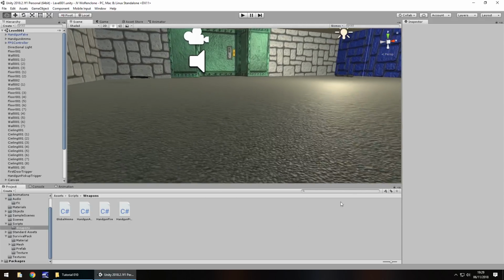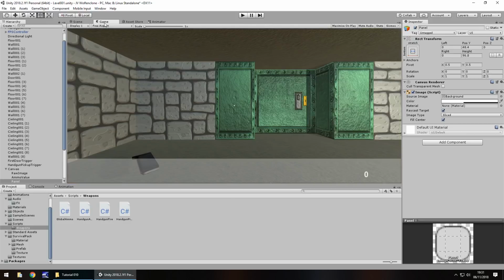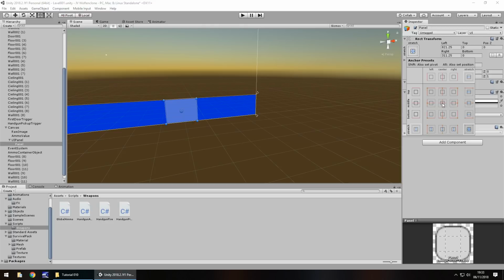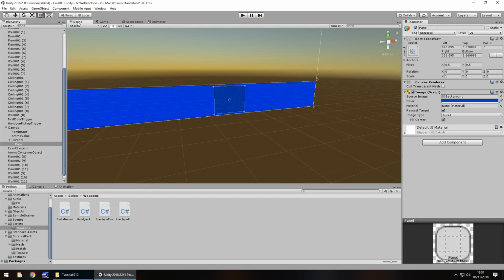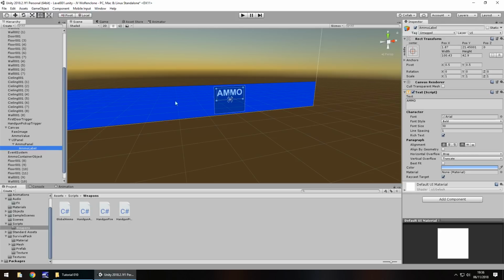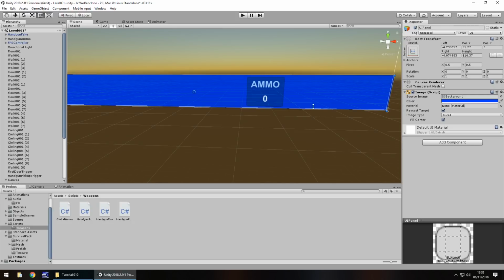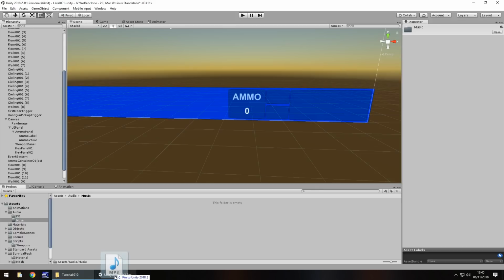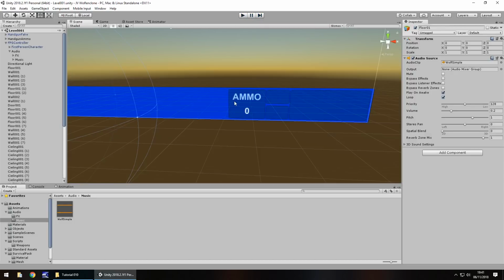How To Make An FPS WOLFENSTEIN 3D Game Unity Tutorial 010 - UI | MUSIC | AMMO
In this unity tutorial for an FPS Wolfenstein game we build up some UI and work with the ammo for visual purposes, and we also add in some music.

Who Is Jimmy Vegas?